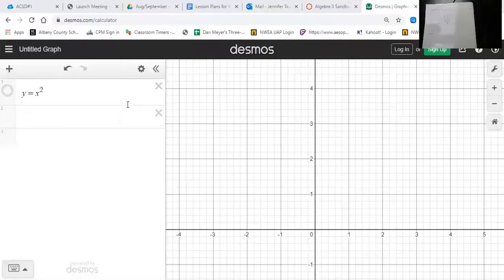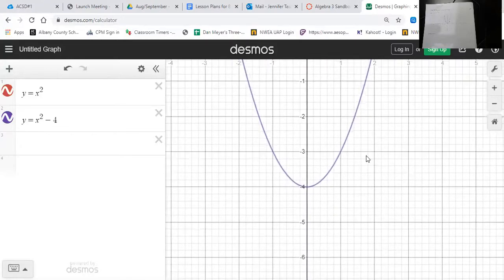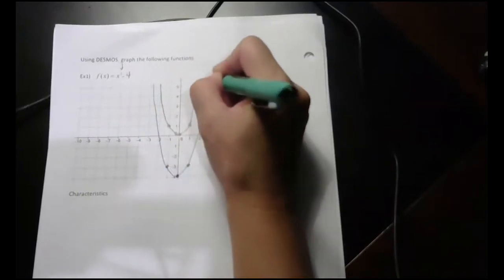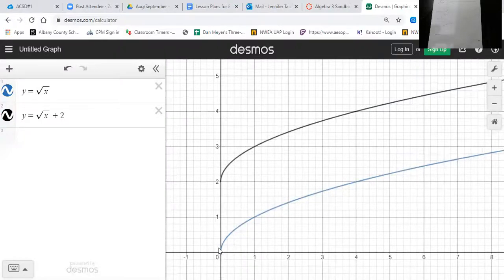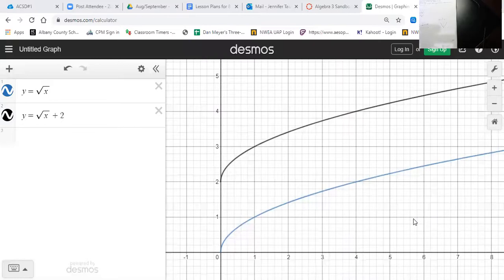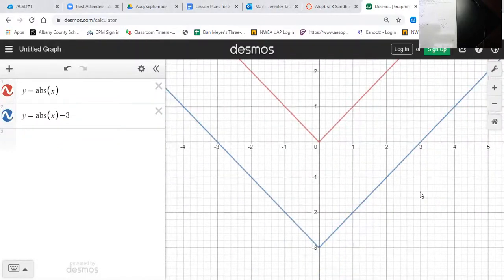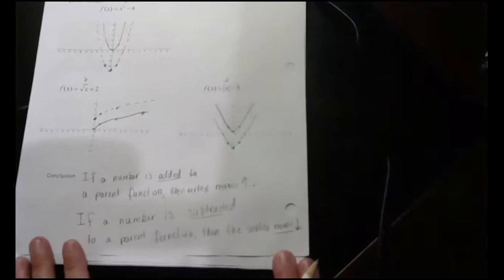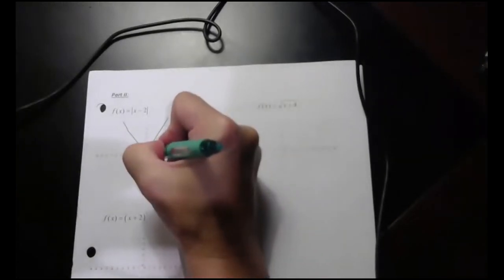Translations of parent functions